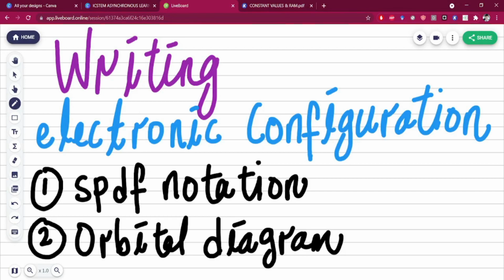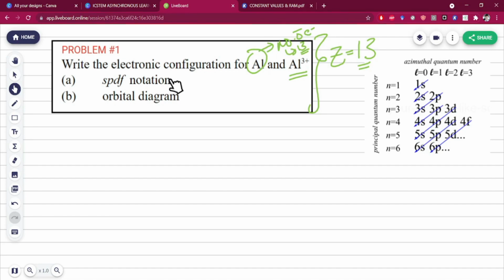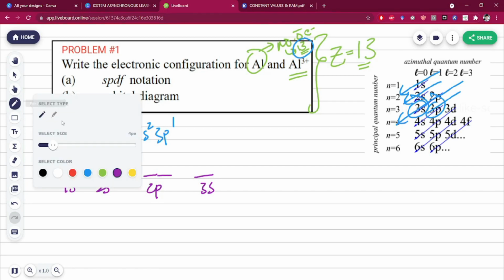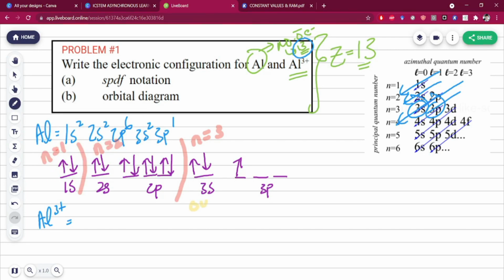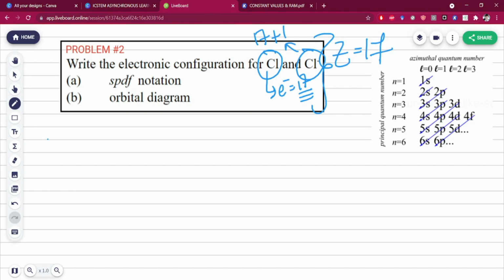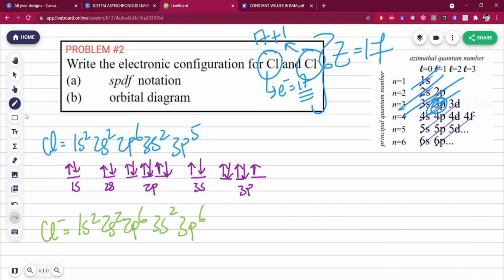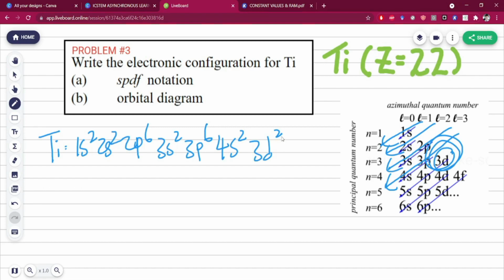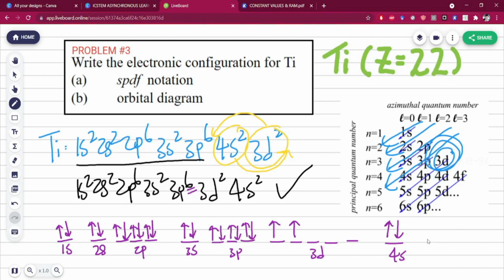Writing Electronic Configurations | STR8CHEM